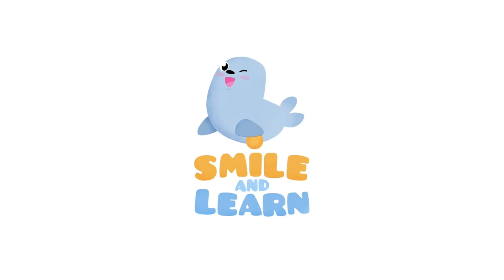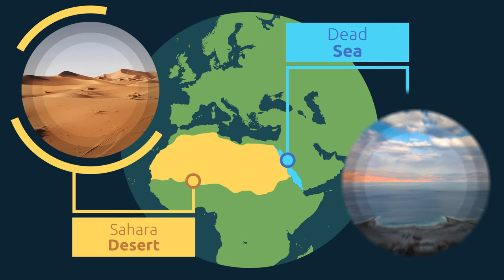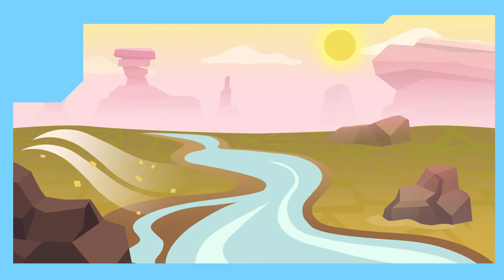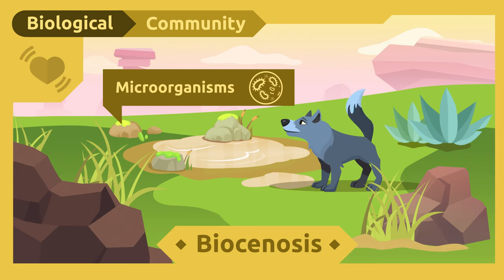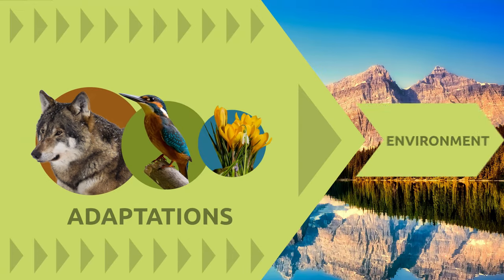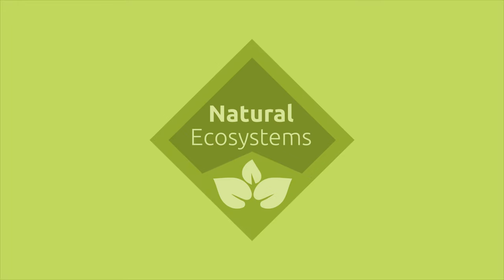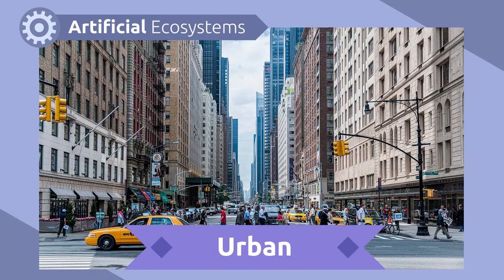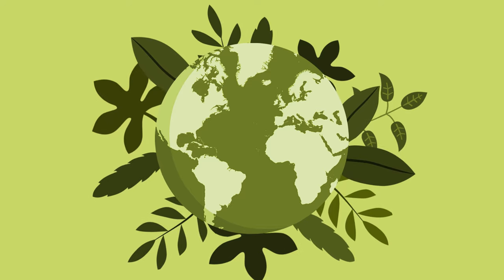What are ecosystems? Types of Ecosystems for Kids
Educational video for children to learn what ecosystems are and what types of ecosystems exist. An ecosystem is the community of the living organisms and the natural resources of the environment in which they live. The flora and fauna of each ecosystem have adapted to live according to the characteristics and resources of their surroundings. Ecosystems consist of a biotope and a biocenosis. We distinguish between two types of ecosystems: natural ecosystems and artificial ecosystems. We can classify natural ecosystems in two major types: terrestrial ecosystems (deserts, jungles, woodlands, tundras, taigas, prairies and savannas) and marine ecosystems (rivers, lakes, seas and oceans). Artificial ecosystems are those areas created by humans.